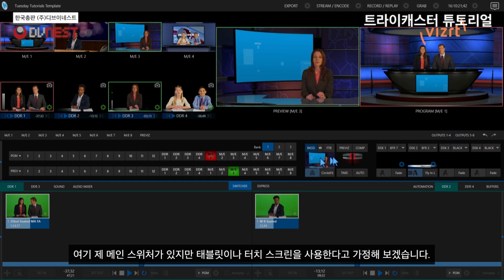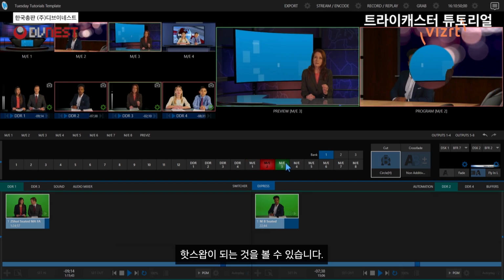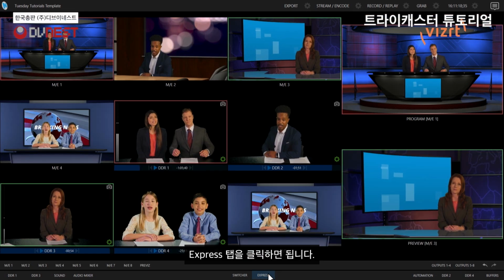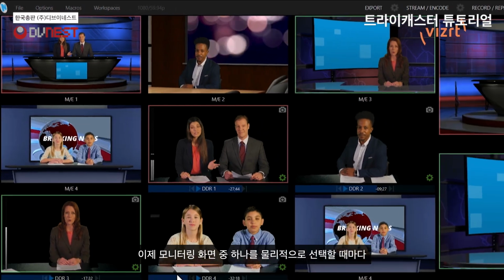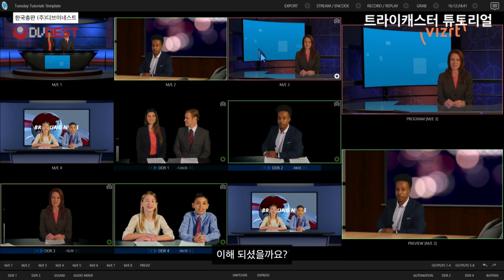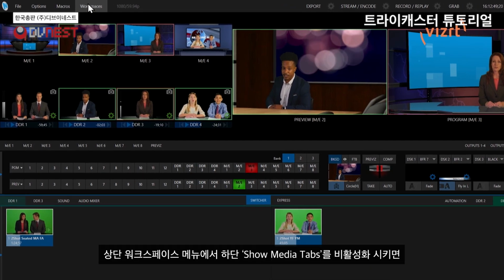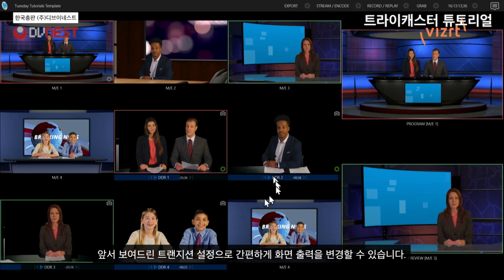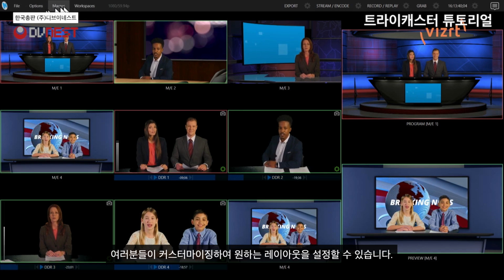트라이캐스터 비디오 튜토리얼 : 모니터링 화면 공간 활용 방법 [DVNEST]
TriCaster 모니터링 화면 공간을 활용하면
터치스크린, 다양한 화면, CS 판넬 등을 사용하실 때
더욱 편리하게 방송을 제작할 수 있습니다.

이제 TriCaster의 다양한 사용 방법에 대해 알아볼 수 있도록
매주 월요일 TriCaster 비디오 튜토리얼을 통해
새로운 팁과 트릭을 배워보세요. ✍️

새로운 튜토리얼을 놓치지 않기 위해 채널을 구독하고 알림을 설정하세요!
매주 월요일 새로운 TriCaster 비디오 튜토리얼이 업로드됩니다.

🔥제품 문의
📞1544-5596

기능과 사양은 예고없이 변경될 수 있습니다.